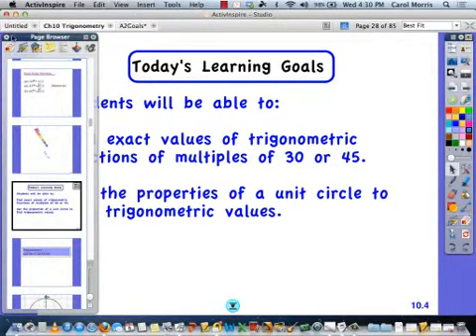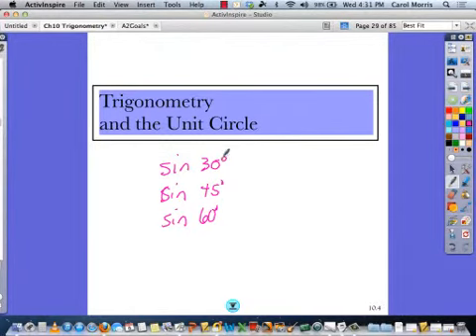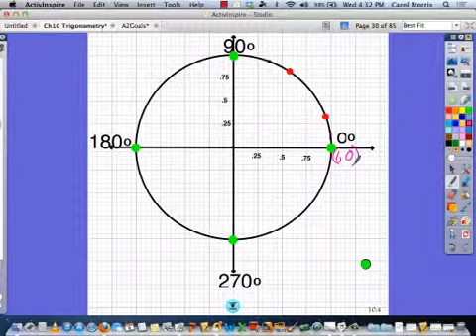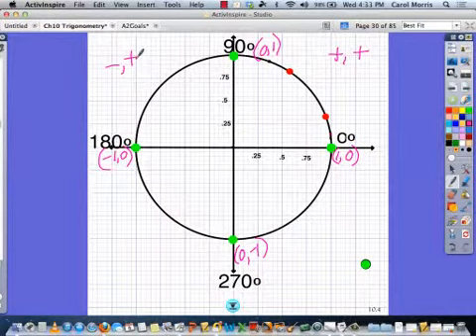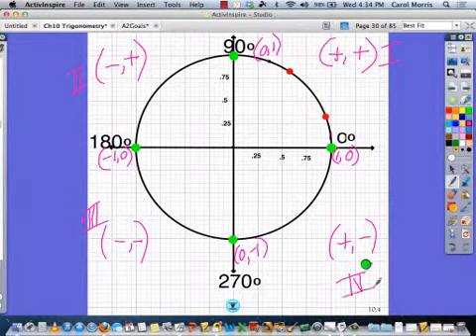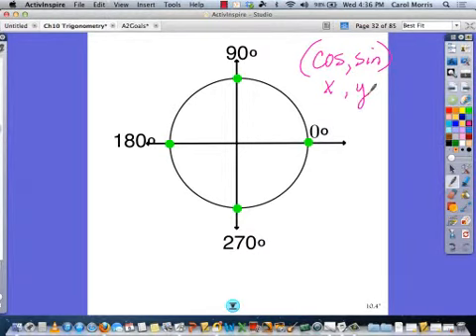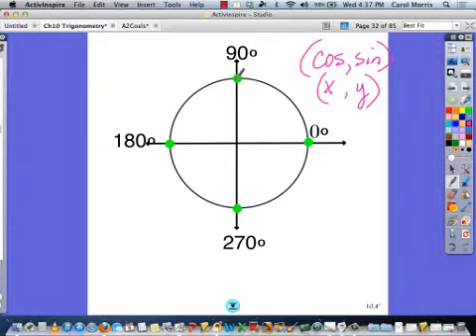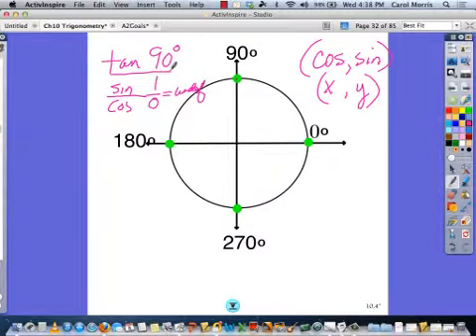Alg 2 Lecture 10-4